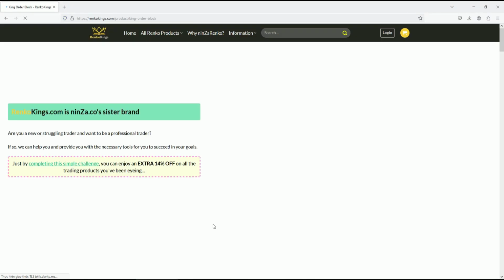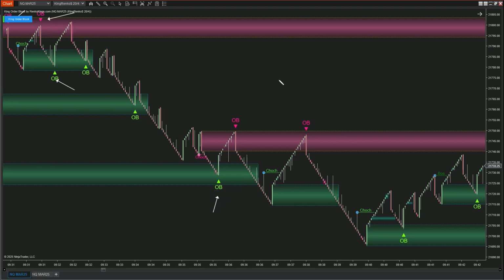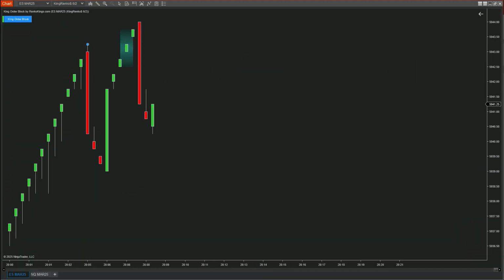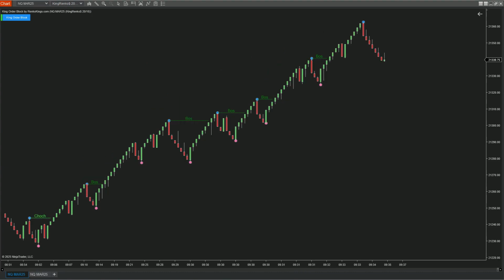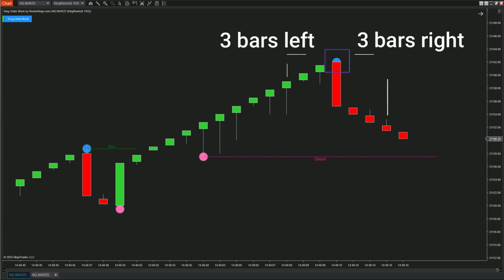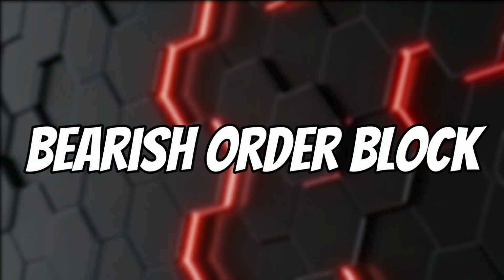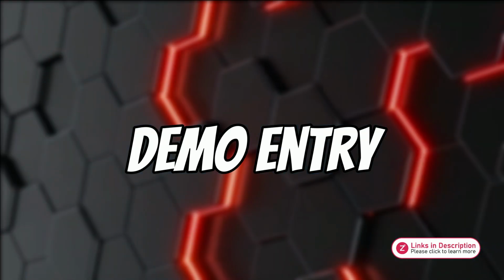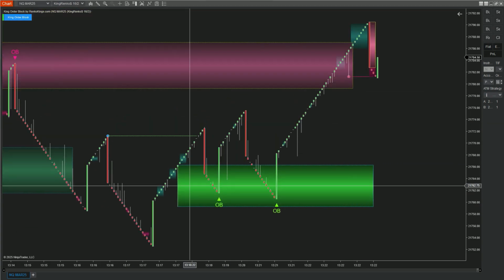[NinjaTrader 8] King Order Block Explanation